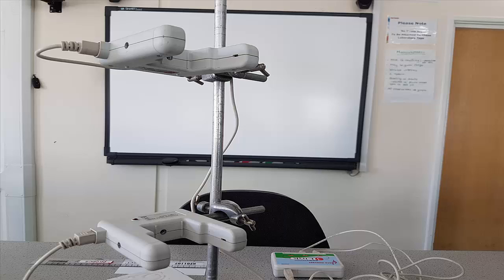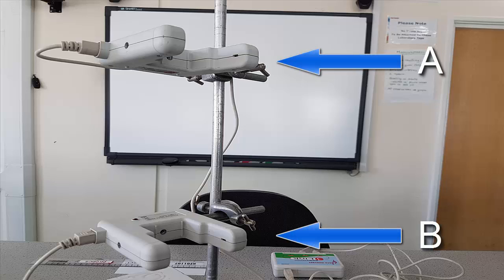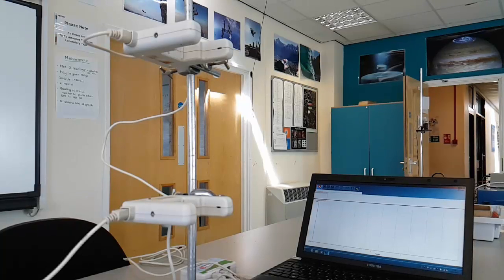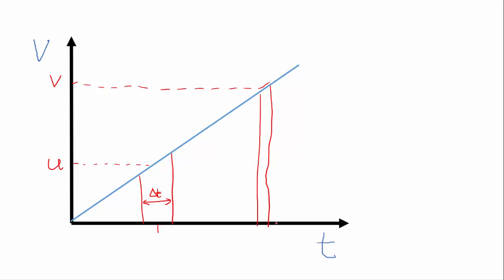Acceleration of free fall using two light gates